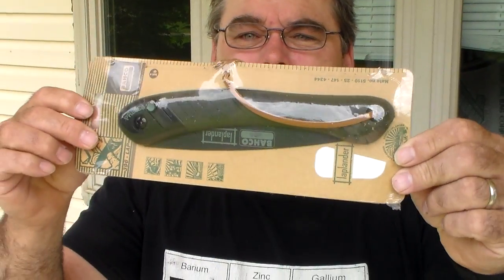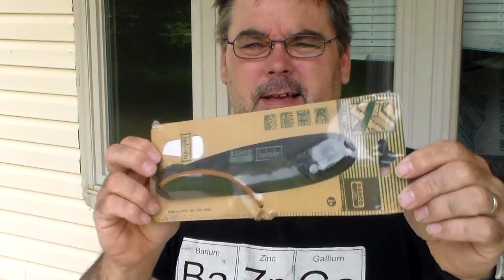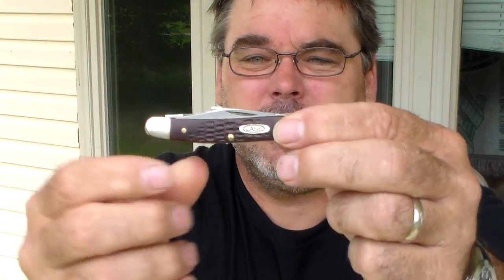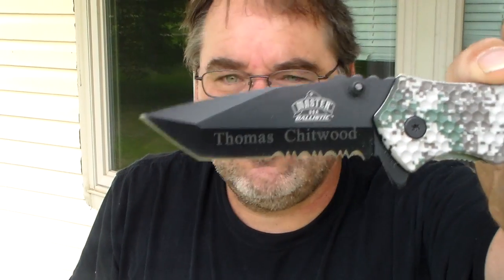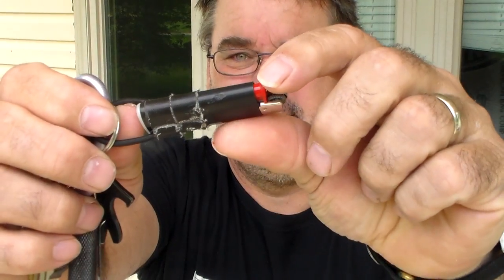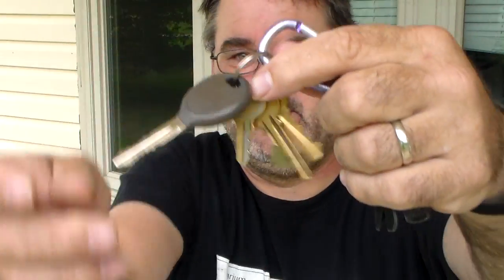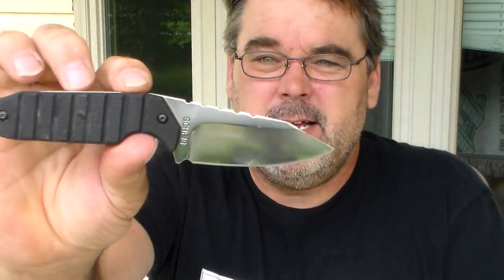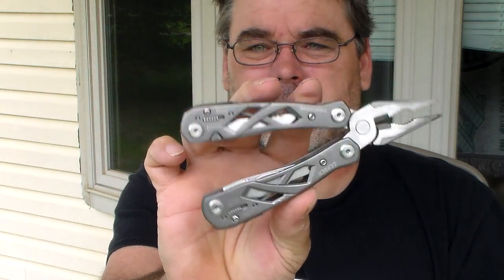Pocket dump, shout outs!